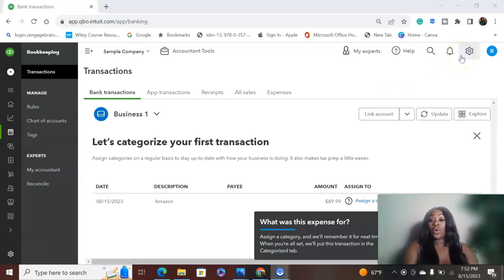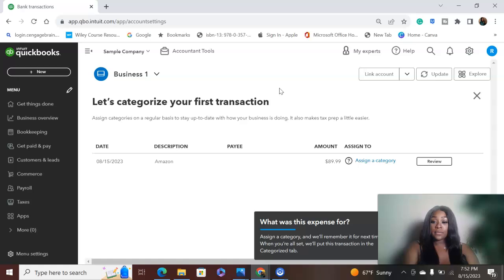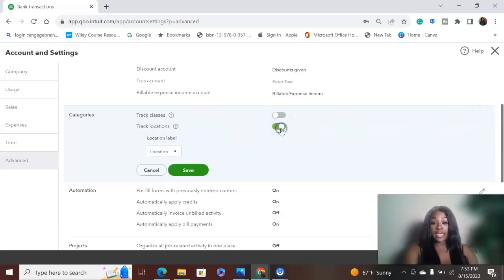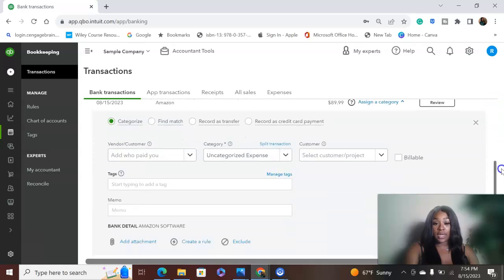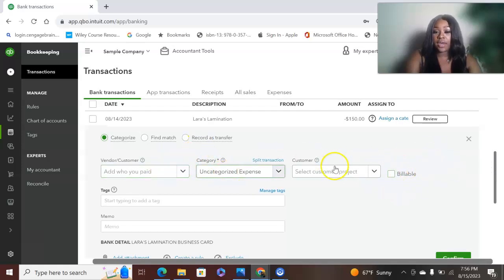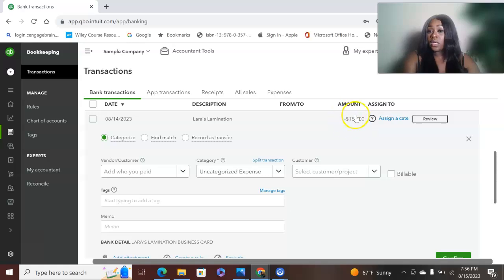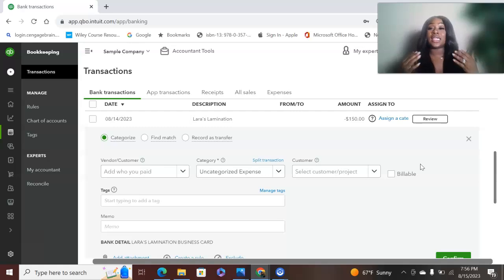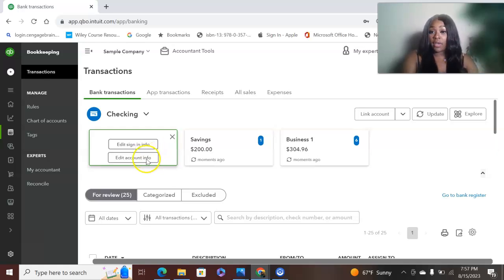QuickBooks Tutorial: Adding Multiple Businesses Made Easy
Are you managing multiple businesses and wondering how to streamline your financial records efficiently? Look no further! In this QuickBooks tutorial video, we'll walk you through the step-by-step process of adding multiple businesses to your QuickBooks account, making your financial management a breeze.

In this tutorial, you'll learn:

Introduction to Multi-Business Setup: We'll start by explaining the benefits of managing multiple businesses within a single QuickBooks account. By the end of this video, you'll have the knowledge and confidence to add and manage multiple businesses within your QuickBooks account, saving you time and simplifying your financial management.

If you found this tutorial helpful, please give it a thumbs up, subscribe to our channel for more QuickBooks tutorials, and hit the notification bell to stay updated with our latest content.